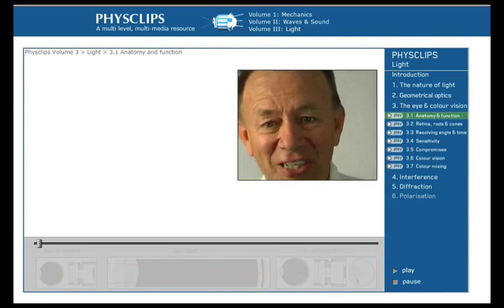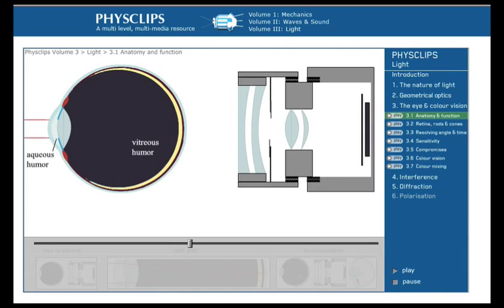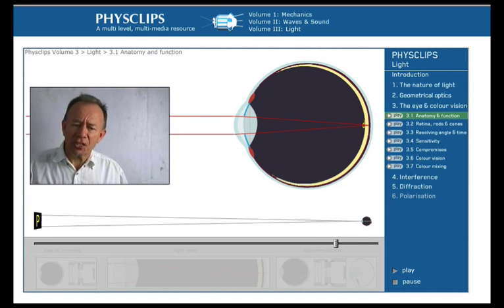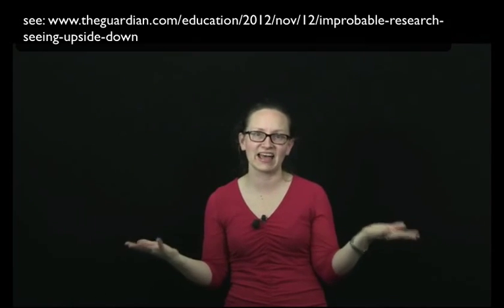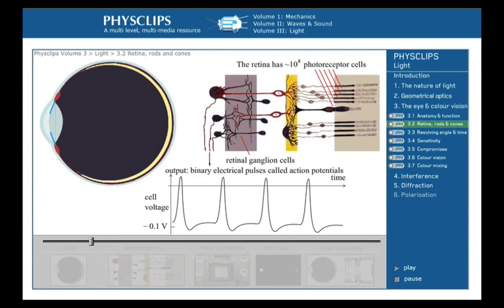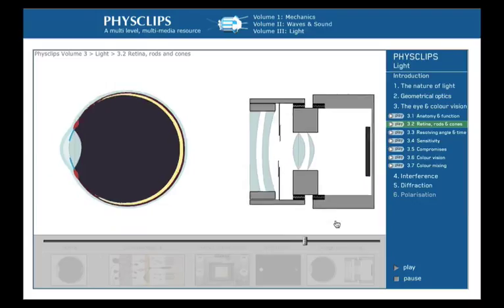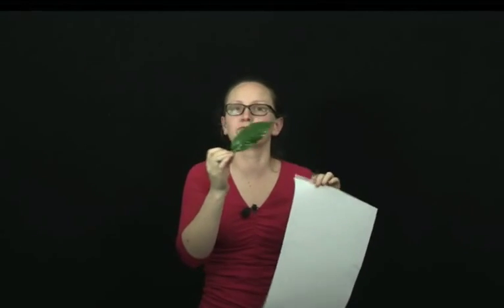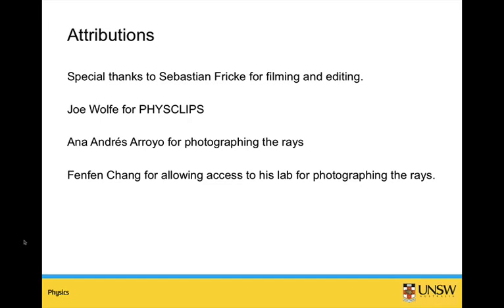How do spectacles work?: Human eyes and colour vision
This is video 4 of topic 8 of Everyday Physics: How do spectacles work?